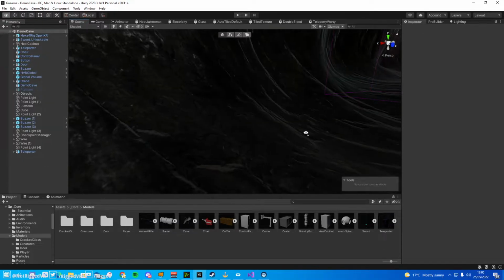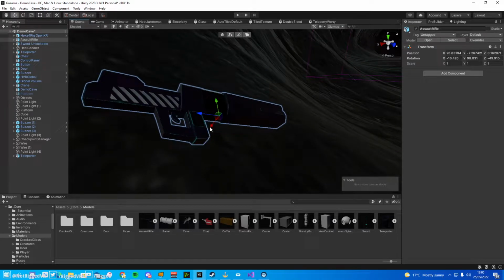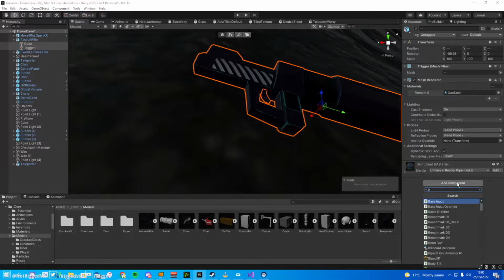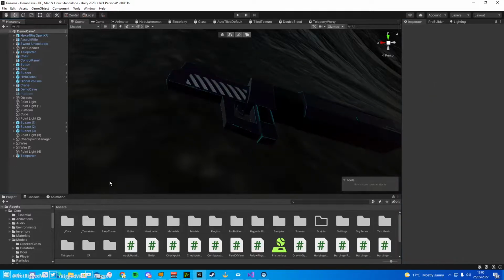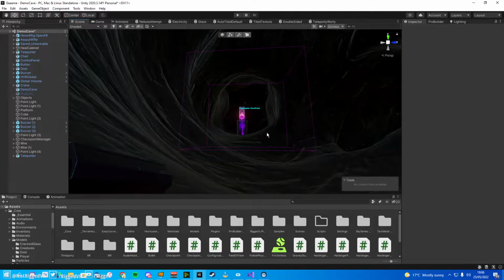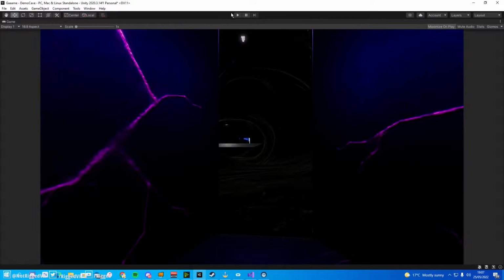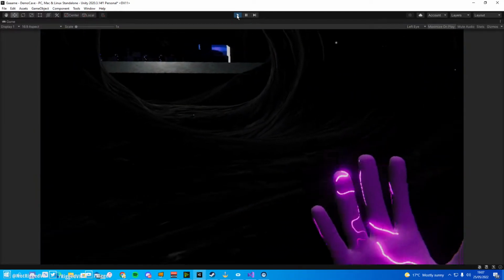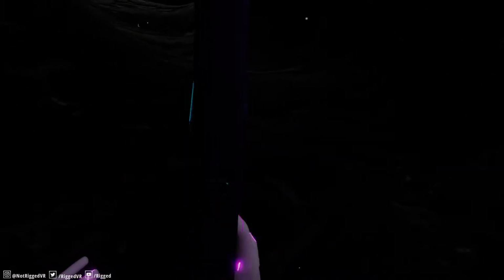Project Harbinger - Unity VR Devlog - Teleporters, Swords, Effects & More!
I've had so much fun working on this VR game development project for the last few weeks!

In this Project Harbinger VR Devlog video, I show you my game and explain what I've been working on in unity. I hope you enjoyed this Unity VR Devlog video. Come back for more devlogs, funny moments and gameplay!